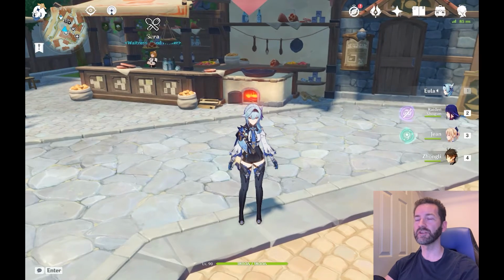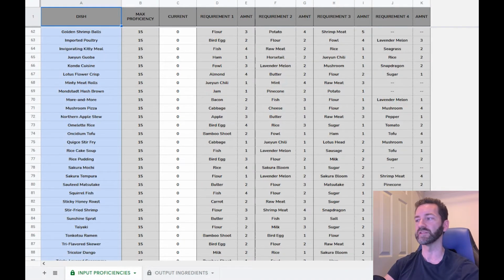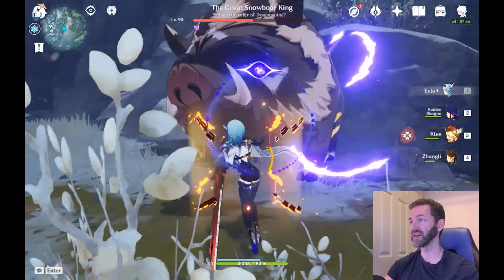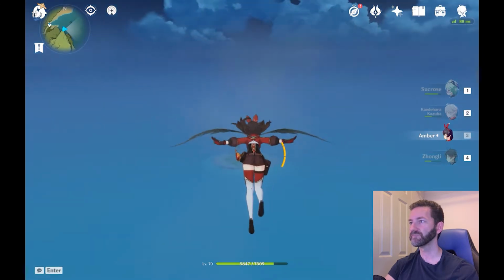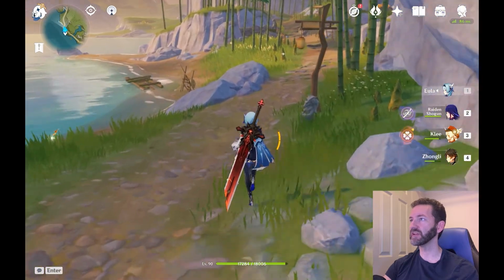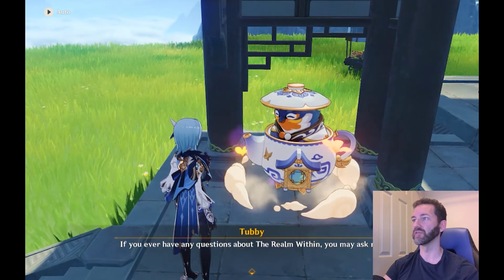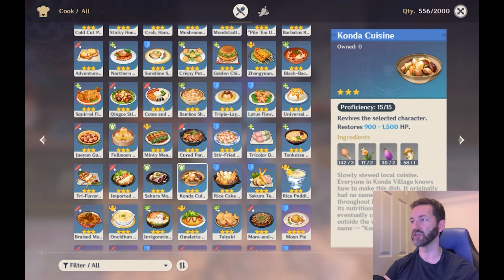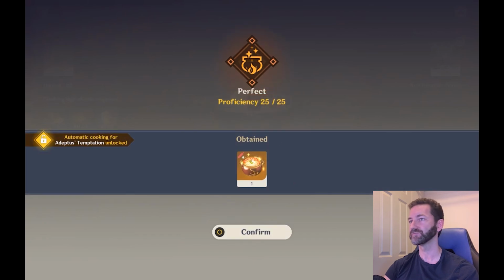I Maxed All My Cooking Recipes and How You Can Too! | Genshin Impact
I enjoy reading and responding to COMMENTS as well!
▼ ▼ ▼ MORE TO SEE ▼ ▼ ▼

Welcome to my Genshin Impact Gaming VLOG. My name is Zed and I will be using this channel to keep track of and showcase my endeavors inside Genshin Impact. I have been playing Genshin Impact since its release one year ago.

In this video I maxed the proficiency of all 100 cooking recipes in the game.
I also showcase a spreadsheet I made that can help anyone interested in taking on this feat as well and giving some tips on where to find the ingredients you need the most of.

I consider myself to be a Completionist of sorts, so I have a lot of ideas for future videos to showcase off certain aspects of my account, such as: Weapon Collection, The Archive, Achievements, Hangouts, Cooking, and more! Not to mention guides that will help make sure you don't miss anything in future events. I will also be posting videos of general game play, wishing, abyss runs, and event showcases.

I am new to this Youtube gig so go easy on me!

0:00 Intro
0:46 Excel Spreadsheet
2:02 Farming Specific Ingredients
5:50 Showcasing My Account
8:46 Outro